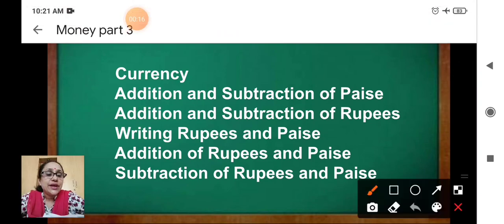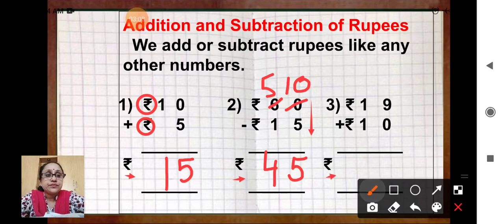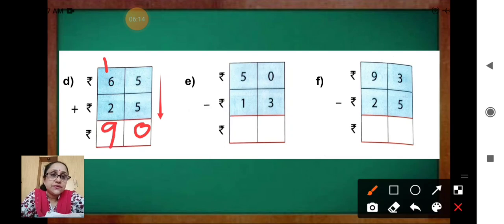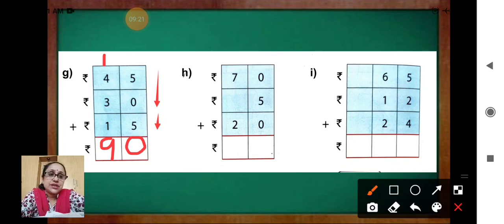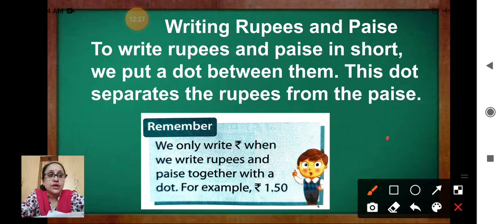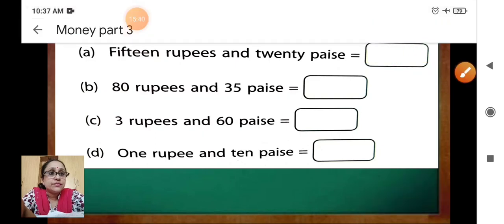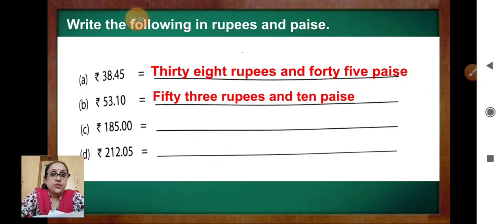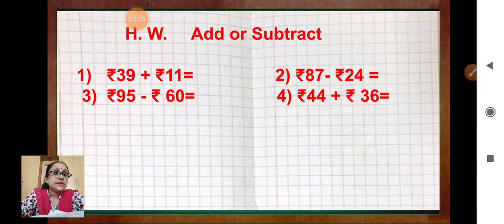Class_2_maths_chapter_no_9_Money_part_3_27_January_2021